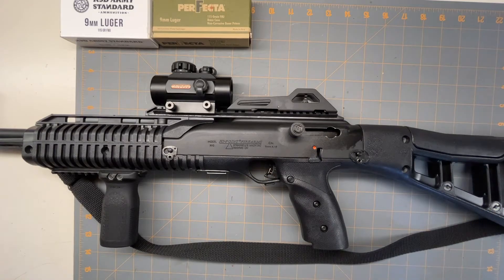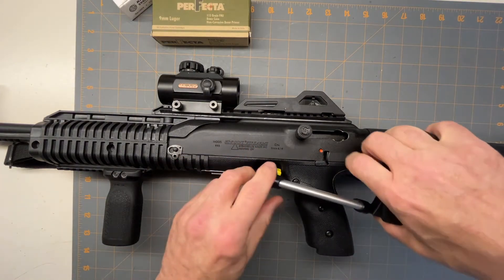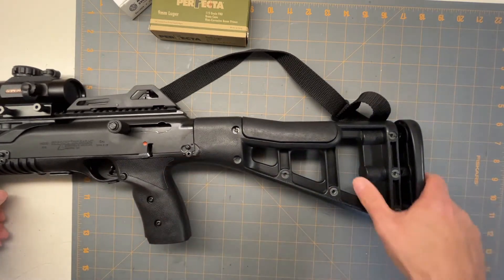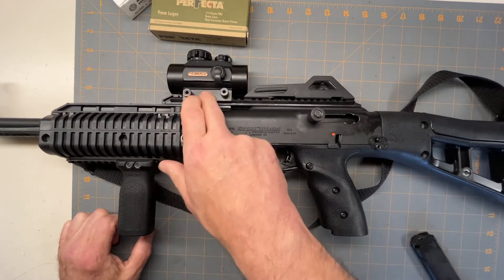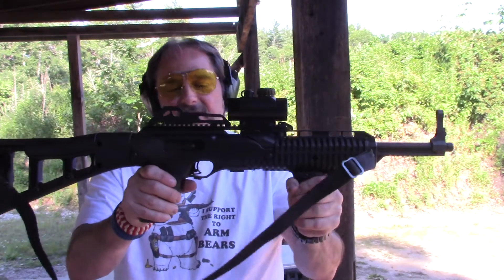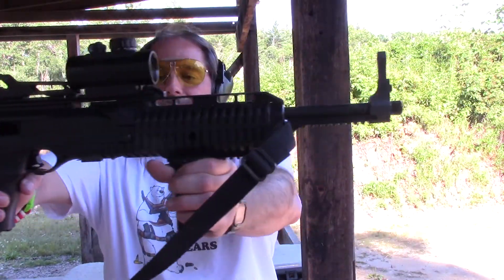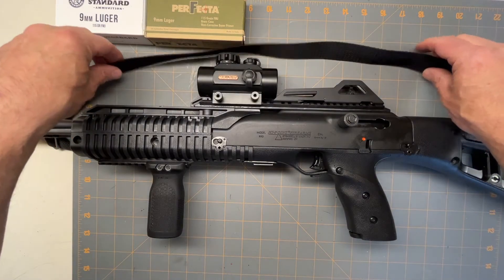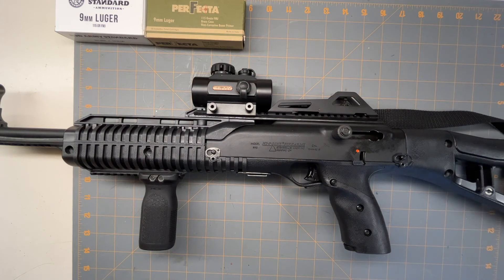Hi point model 995 9mm carbine review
This is a video review of the super awesome Hi-Point model 995 9mm carbine.